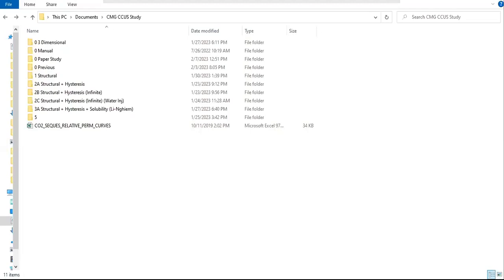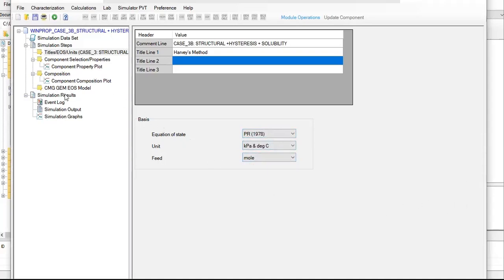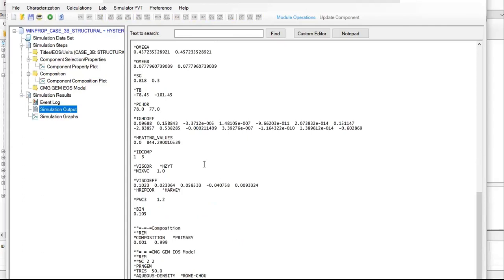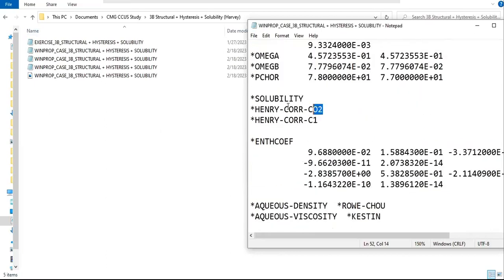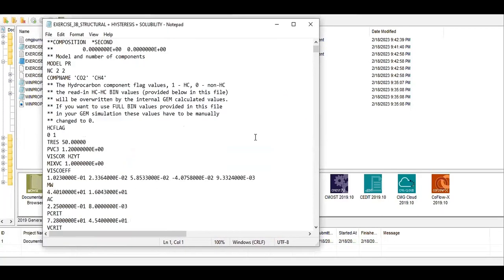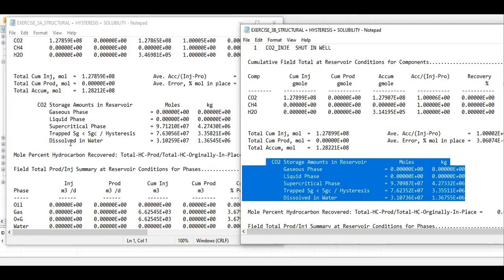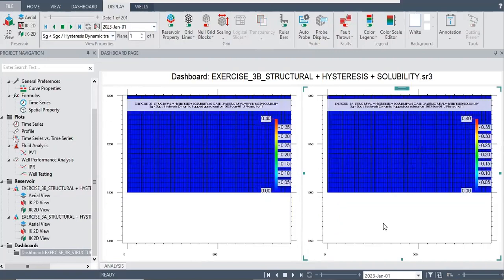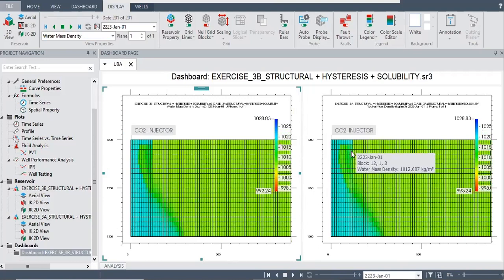CMG 46: Structural + Hysteresis + Solubility Trapping (Harvey's Method)